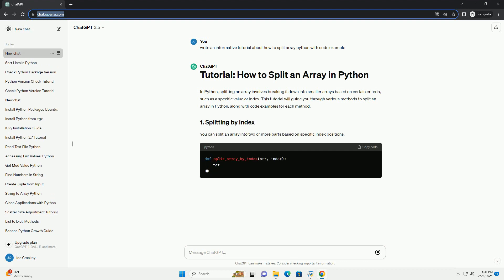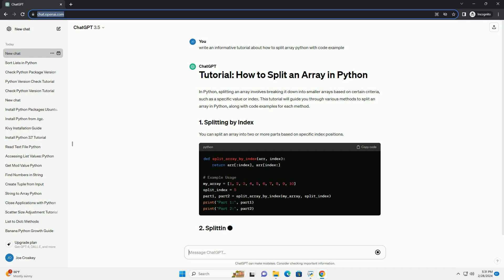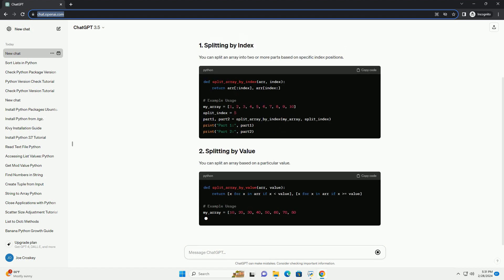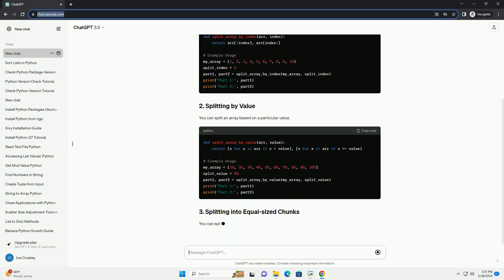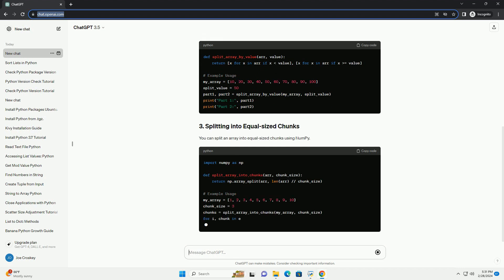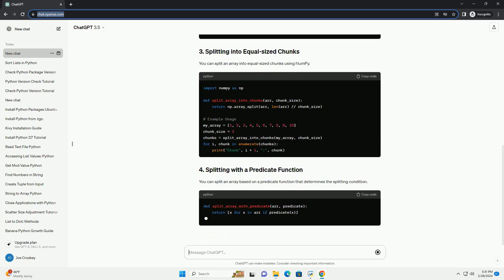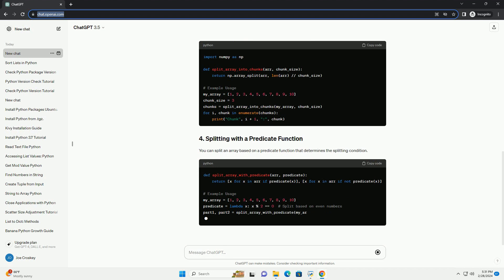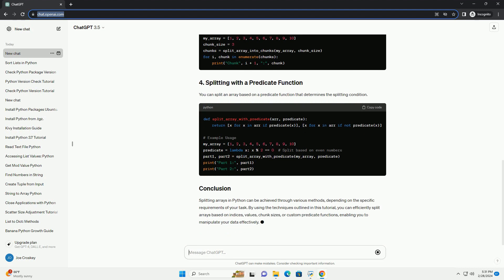how to split array python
in python, splitting an array involves breaking it down into smaller arrays based on certain criteria, such as a specific value or index. this tutorial will guide you through various methods to split an array in python, along with code examples for each method.
you can split an array into two or more parts based on specific index positions.
you can split an array based on a particular value.
you can split an array into equal-sized chunks using numpy.
you can split an array based on a predicate function that determines the splitting condition.
splitting arrays in python can be achieved through various methods, depending on the specific requirements of your task. by using the techniques outlined in this tutorial, you can efficiently split arrays based on indices, values, chunk sizes, or custom predicate functions, enabling you to manipulate your data effectively.

python array pop
python array sort
python array append
python array length
python array size
python array
python array slice
python array vs list
python array to string
python array indexing
python split string
python split
python split function
python split multiple delimiters
python split list into chunks
python split on multiple characters
python split string on delimiter
python split string into characters